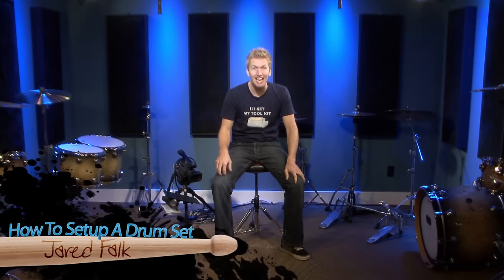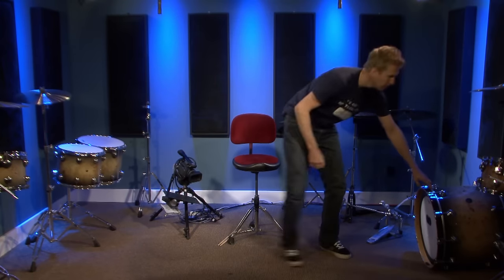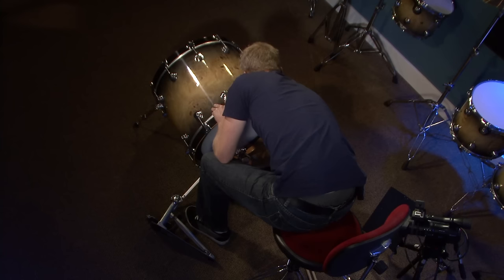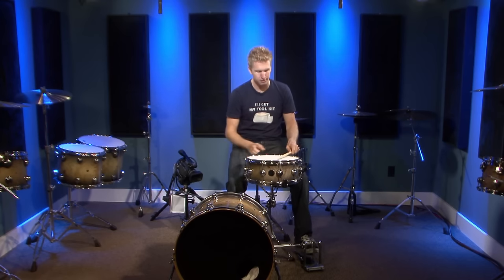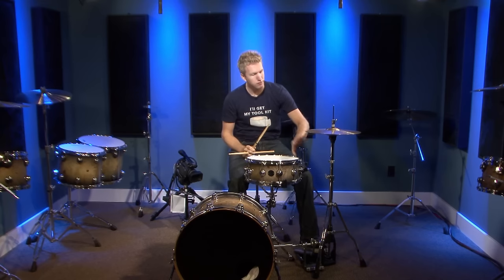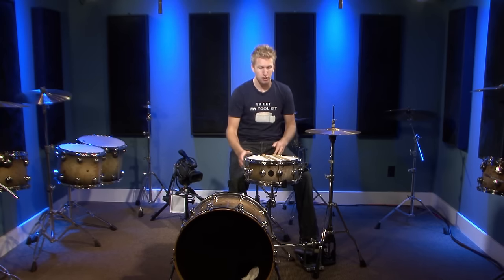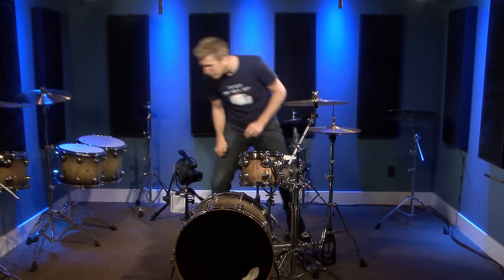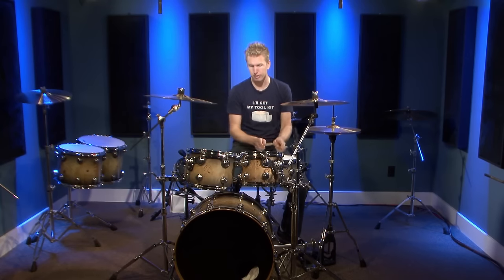Setting Up A Drum Set - Drum Lesson (DRUMEO)